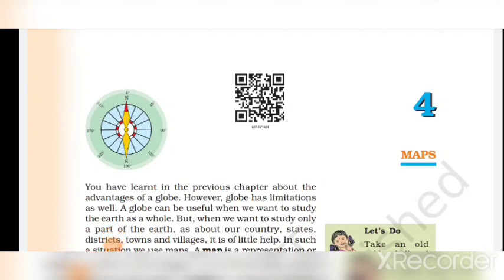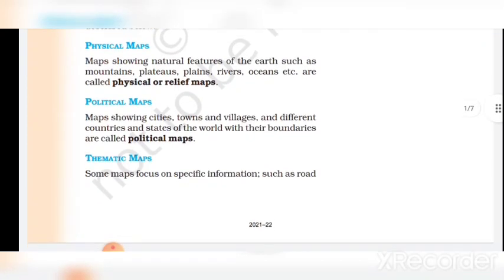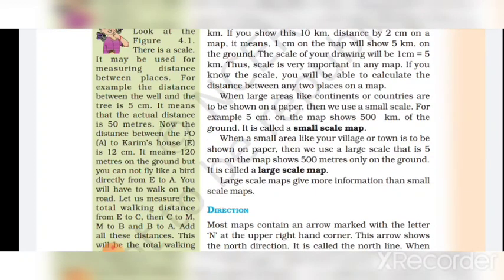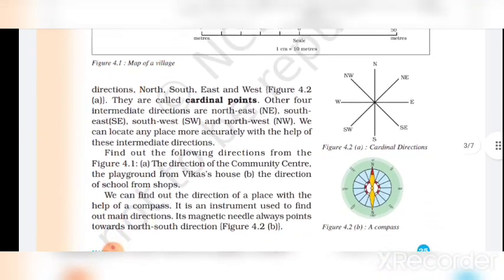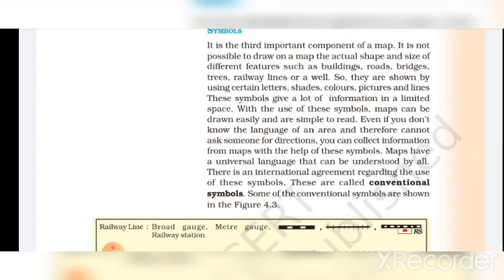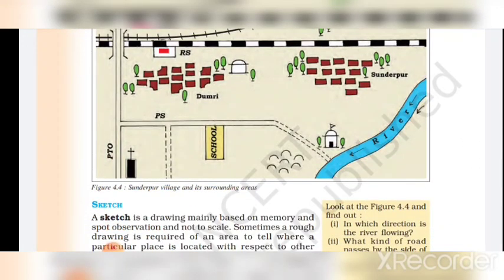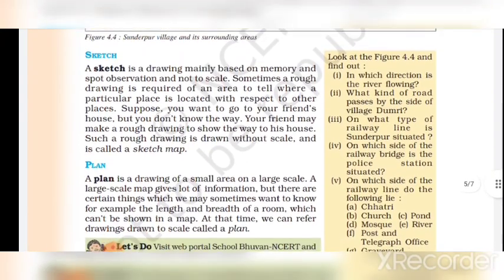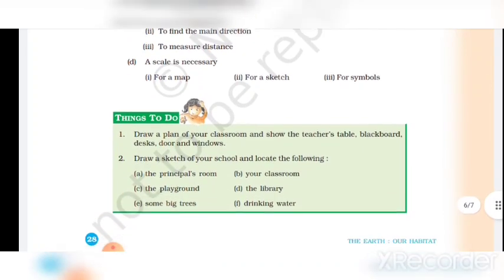Class-6 NCERT Geography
Chapter-4 NCERT Geography